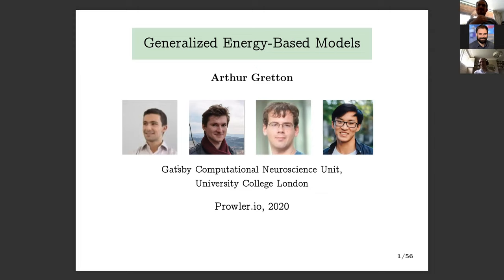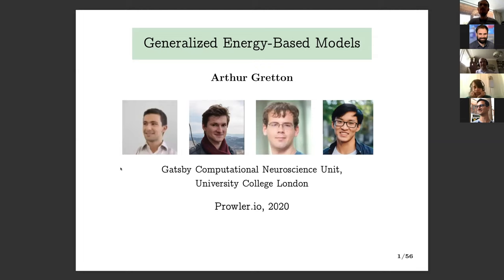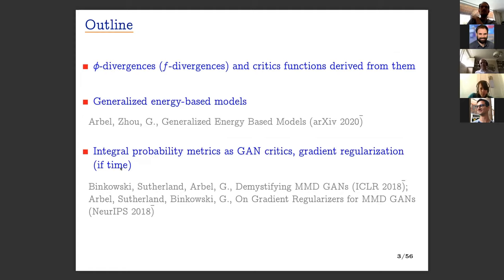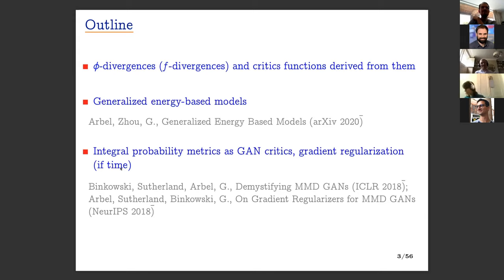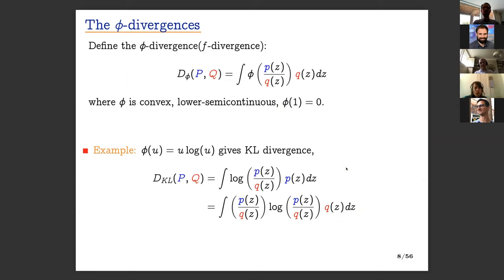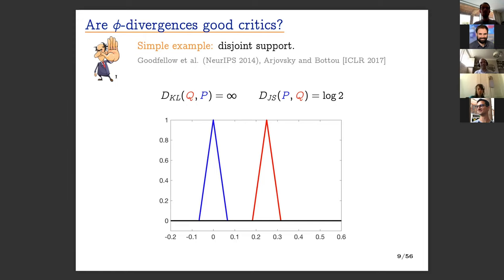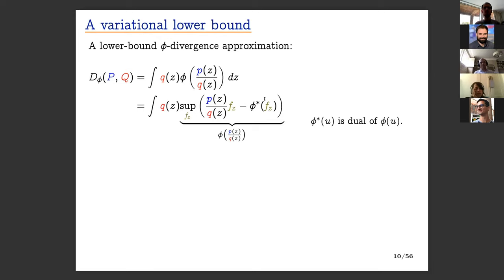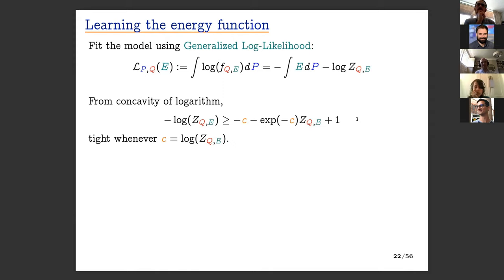Arthur Gretton - Generalized Energy-Based Models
Abstract: I will introduce Generalized Energy Based Models (GEBM) for generative modelling. These models combine two trained components: a base distribution (generally an implicit model), which can learn the support of data with low intrinsic dimension in a high dimensional space; and an energy function, to refine the probability mass on the learned support. Both the energy function and base jointly constitute the final model, unlike GANs, which retain only the base distribution (the "generator"). In particular, while the energy function is analogous to the GAN critic function, it is not discarded after training. GEBMs are trained by alternating between learning the energy and the base. We show that both training stages are well-defined: the energy is learned by maximising a generalized likelihood, and the resulting energy-based loss provides informative gradients for learning the base. Samples from the posterior on the latent space of the trained model can be obtained via MCMC, thus finding regions in this space that produce better quality samples. Empirically, the GEBM samples on image-generation tasks are of much better quality than those from the learned generator alone, indicating that all else being equal, the GEBM will outperform a GAN of the same complexity. GEBMs also return state-of-the-art performance on density modelling tasks, and when using base measures with an explicit form.

Speaker: Arthur Gretton is a Professor at the Gatsby Computational Neuroscience Unit and Director of the Centre for Computational Statistics and Machine Learning, at University College London.